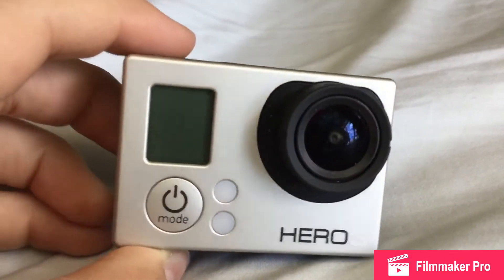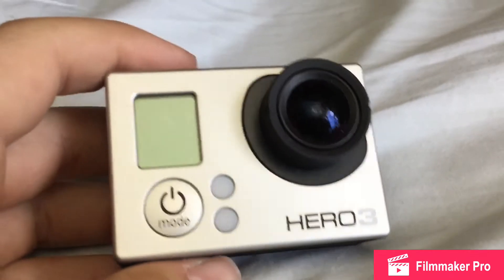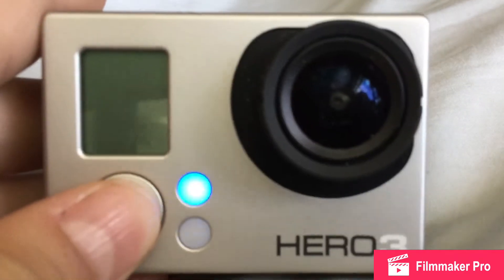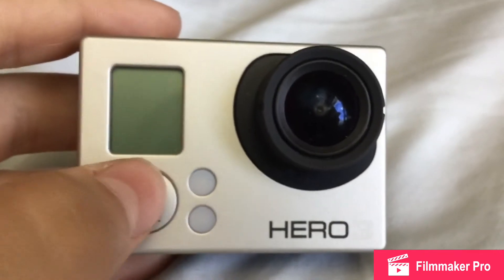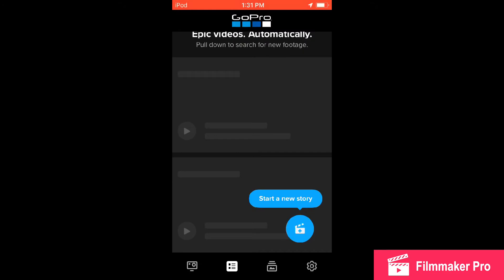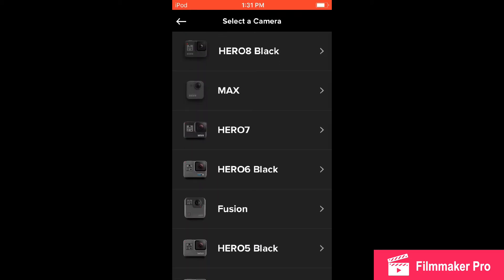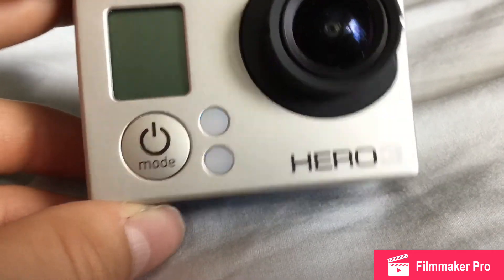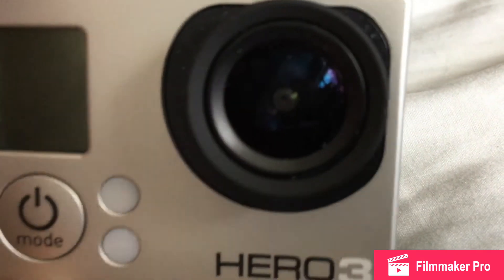GoPro Hero 3- How To Pair With the GoPro App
I tell you a tutorial